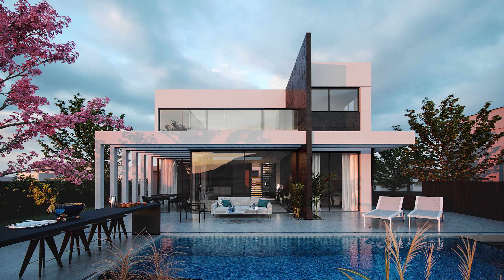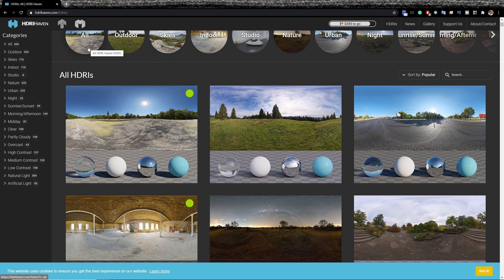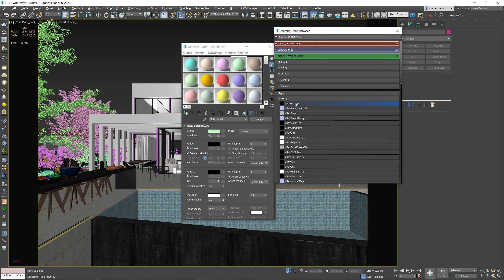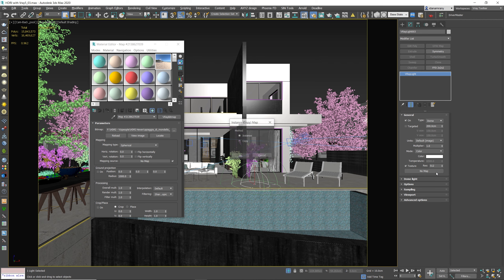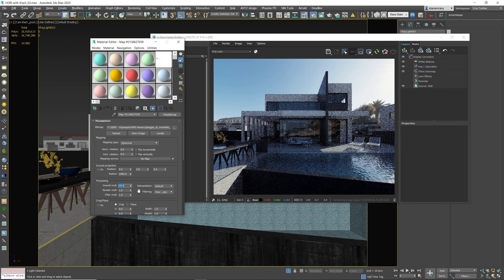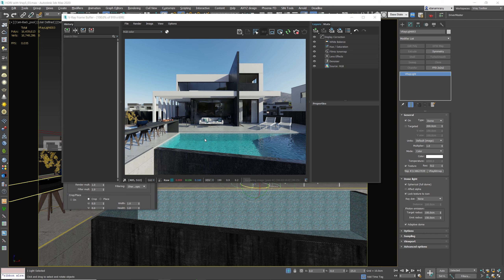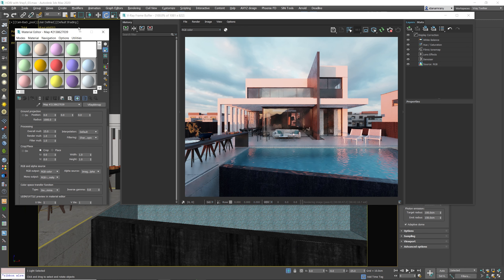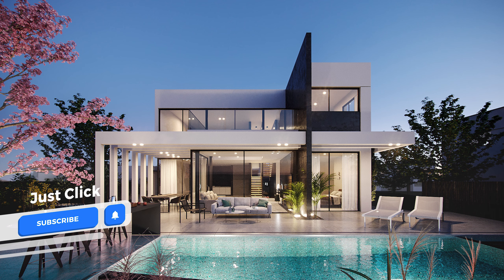Vray HDRI - How to add Hdri lighting in Vray 5 for 3ds max.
Learn how to add HDRI lighting using HDRI in 3ds Max and Vray 5
what up guys, Idan here from arch viz champ, the best place to learn the arch-viz BIZ!
Let’s dive right into the lesson!

lesson breakdown
1.add vraybitmap (vrayHDRI map in older versions)
2.load hdr image.
3.set mapping to spherical.
4.add Vray dome light and assign the texture to it as an instance.

note: you can add the hdri directly to the 3ds max environment slot. It will produce the same result, BUT it will render a bit slower and we’ll get fewer options to tweak instead of using the Vray Dome light.

you can control the exposure of the map from the dome light multiplier or from the intensity controller under the map settings. or by changing the camera exposure value.
you can change the horizontal direction of the sun in 2 ways:
by rotating the dome light on the Z-axis, make sure to enable “lock texture to icon” under the Dome settings tab.
by rotating the horiz.rotation in the map settings.
you can also mirror the map by clicking on the flip horizontal option.

if the shadows produced by the HDR image aren’t strong enough, you can increase the map contrast by lowering the inverse gamma option (in the map settings). make sure not to go below 0.75.

**tip: you can control the color and hue of the hdri right from 3ds max by adding a color correction map to it.

you can implement this technique for exterior or interior scenes and even as a virtual studio lighting setup. just make sure to use good quality hdr images. click like and subscribe and I’ll see you next time!